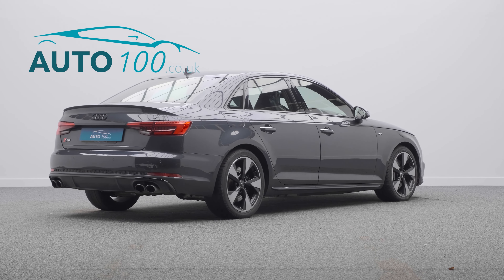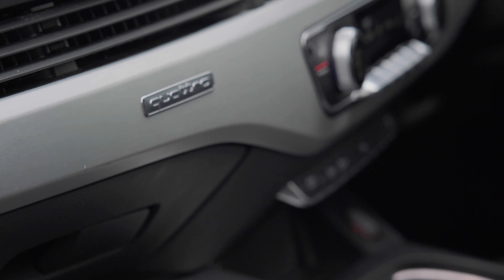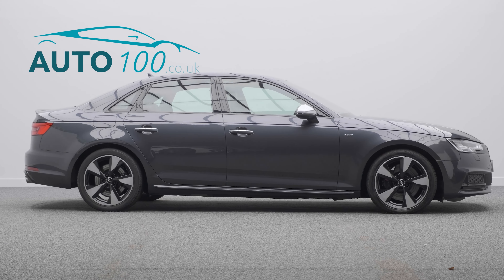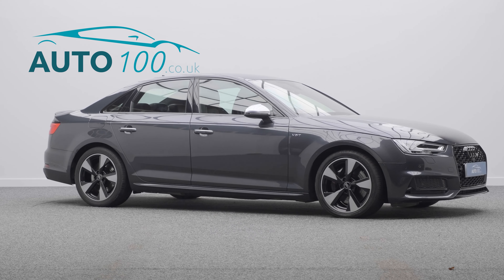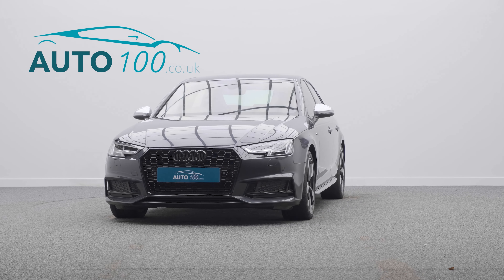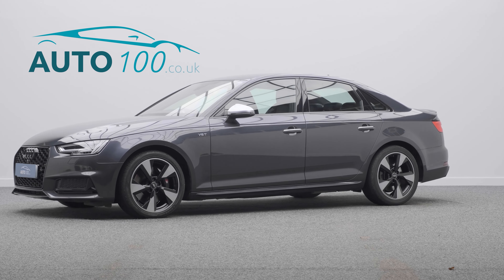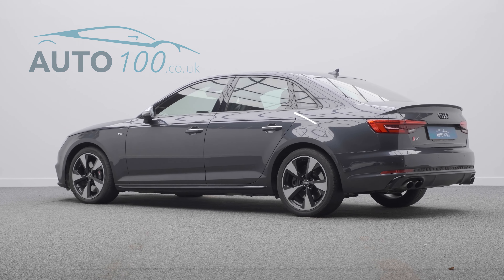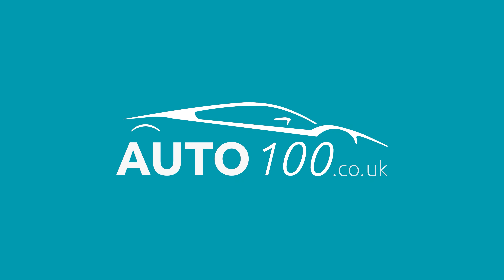Audi S4 Saloon | Auto 100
Low Mileage Audio S4 Saloon With Additional Factory Options, Finished In Manhattan Grey With Black Leather SuperSport Seats With Contrast Honeycomb Stitching, Bang & Olufsen 3D Audio System, Exterior Black Styling with RS Style Front Grill, 18" 5 V-Spoke Design Alloy Wheels In Black & Polished Finish, Electrically Adjustable Seats With Heating & Driver Massage Functions, Satellite Navigation With Bluetooth Connectivity, Apple CarPlay/Android Auto, Cruise Control, Front & Rear Parking Sensors & More. Here at Auto 100 we are an independent prestigious car reseller. We are based in the heart of England just off junction 28 of the M1 in Nottinghamshire. Established since 2002, we are a family run business and have a collective knowledge of over 100 years & all of our cars come with finance available, up to 24 months extended warranty and checked thoroughly for peace of mind buying.(U33731)@auto100_notts @auto100.